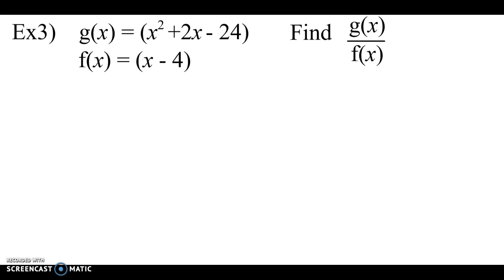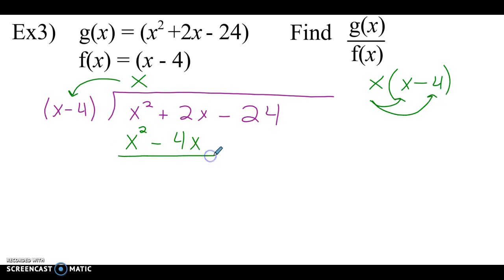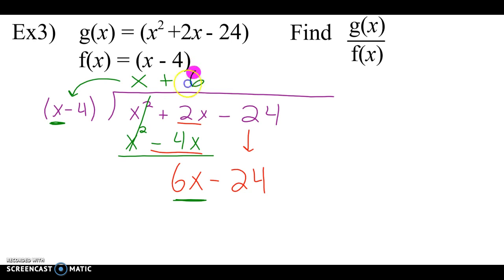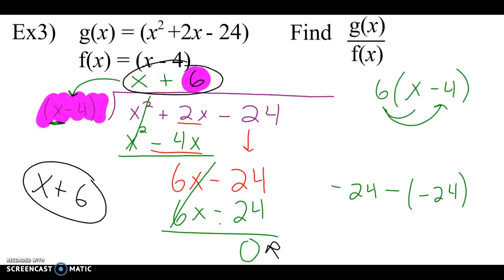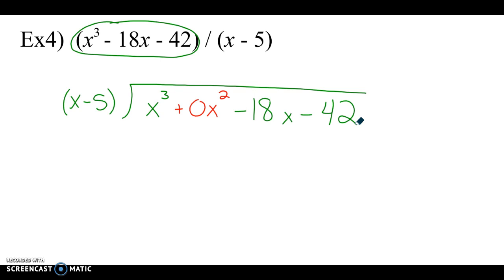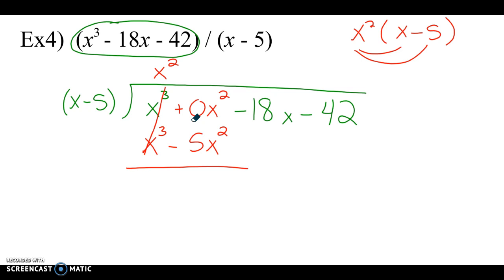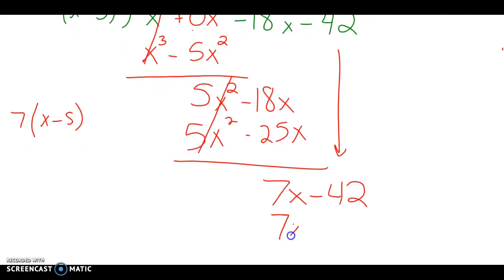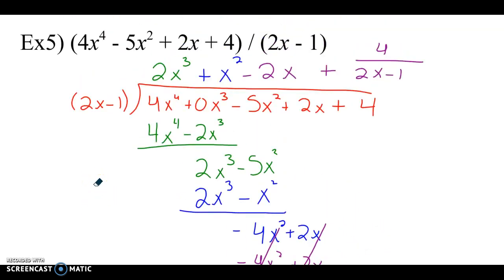Long Division of Polynomials